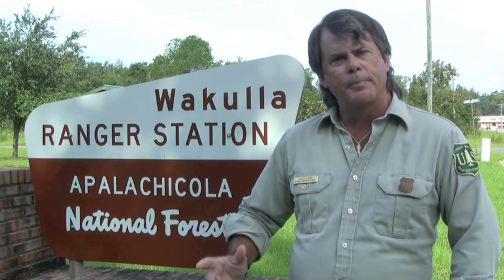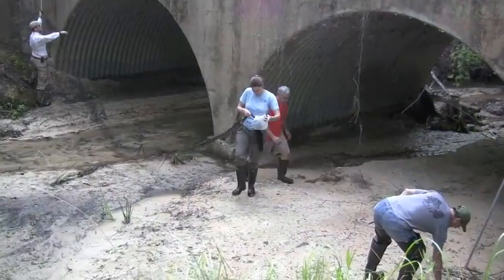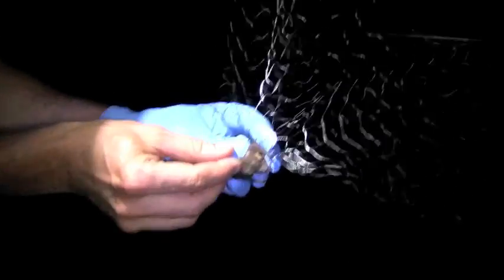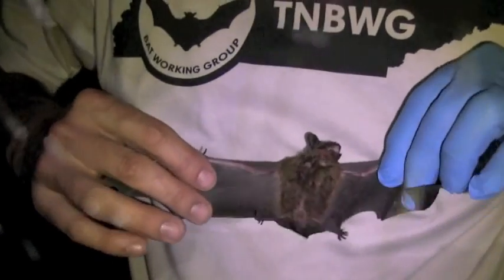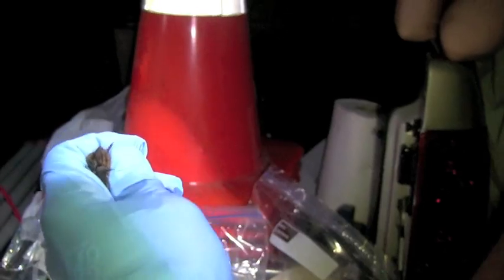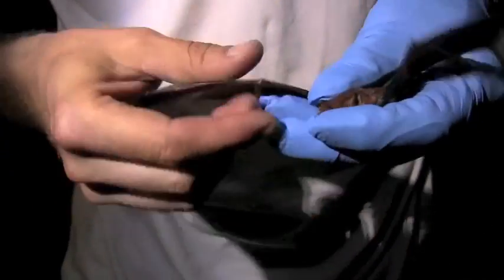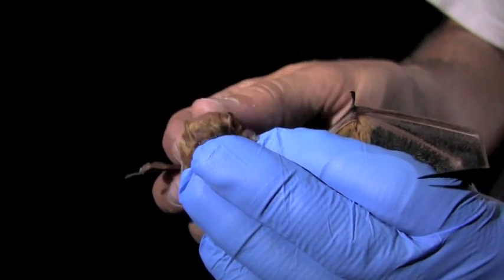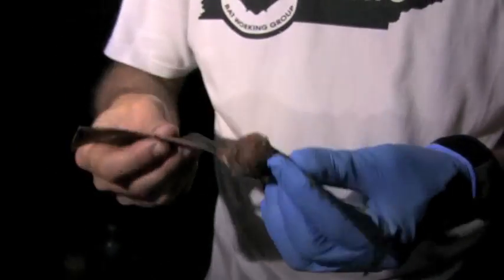Florida Bat Blitz 2012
The Southeastern Bat Diversity Network selected Florida to conduct bat surveys for this year's Bat Blitz 2012. The 5-dey event was hosted by the Florida Bat Working Group, which partnered with the U.S. Forest Service, Florida Fish and Wildlife Conservation Commission end the University of Florida. Scientific teams along with U.S. Forest Service wildlife biologists conducted bat surveys to test for white-nose eyndrome and general bat healthiness throughout the region.